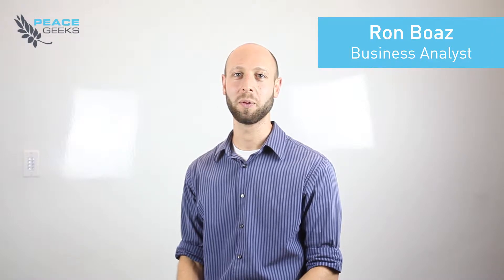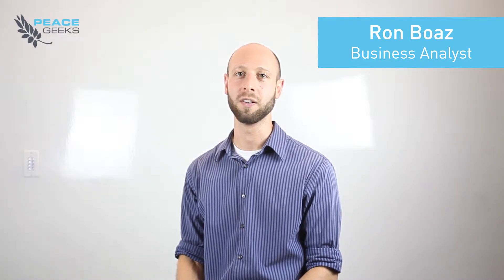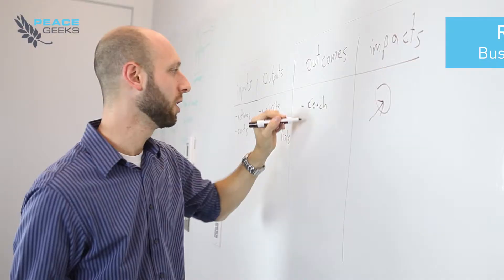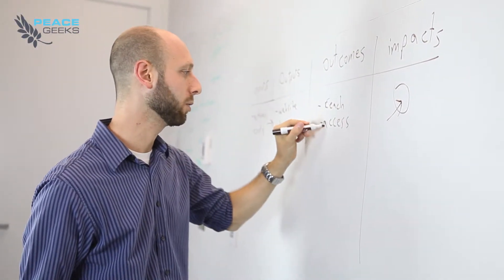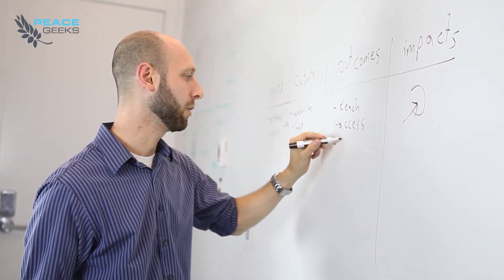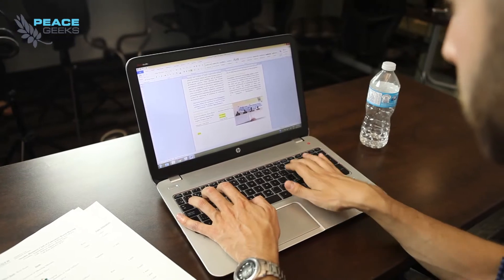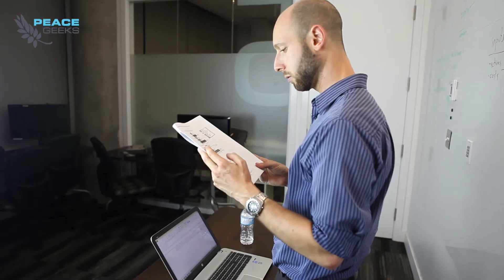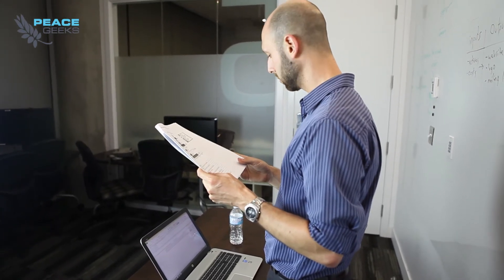PeaceGeeks Heroes 4 Peace-Ron Boaz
"Why do you volunteer?" We ask Ron Boaz what motivates him to volunteer for PeaceGeeks and why he's taking part in our Heroes4Peace Campaign. Challenge: Climb the Grouse Grind barefoot!

Help support Ron in achieving his challenge by visiting heroes4peace.org and donating today!